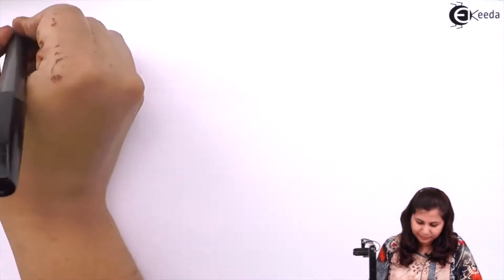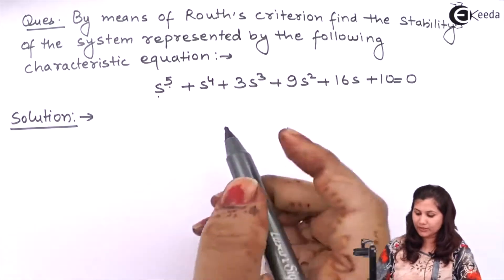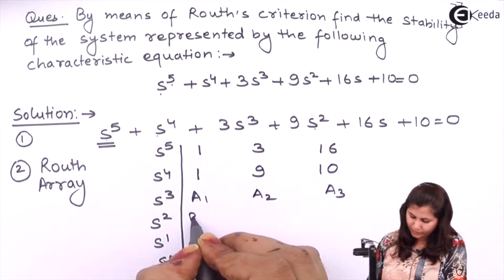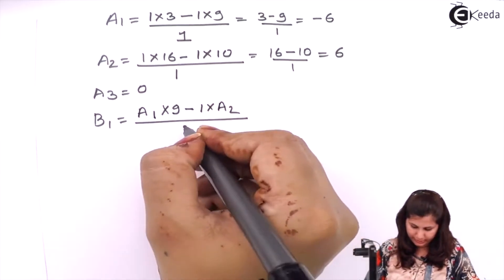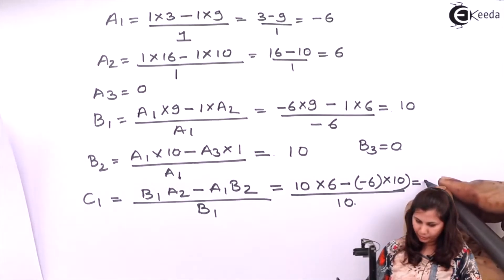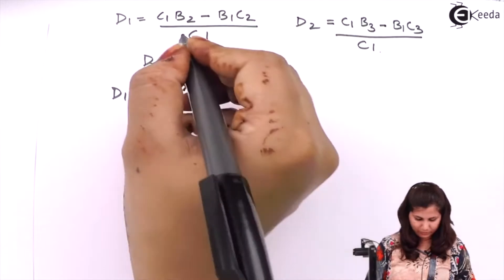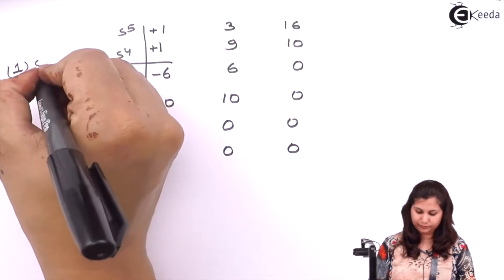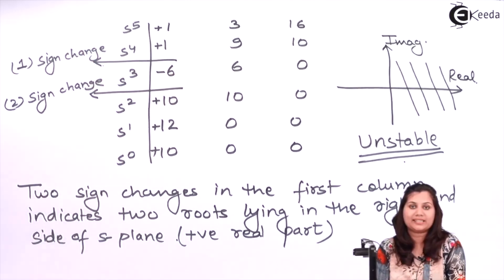Routh Hurwitz Stability Criterion Problem 2 - Stability &Routh's Hurwitz Criterion -Control Systems